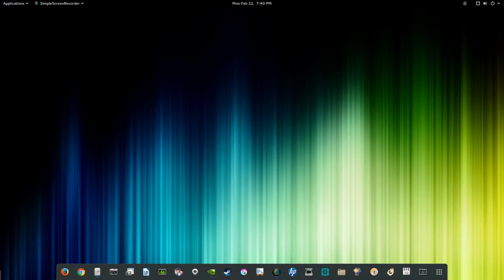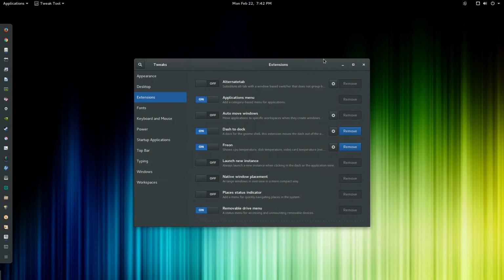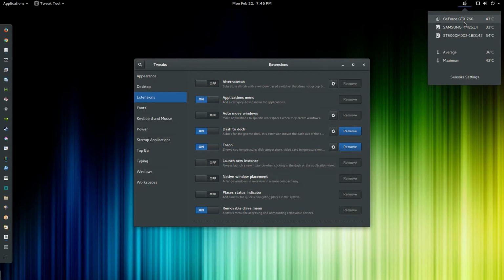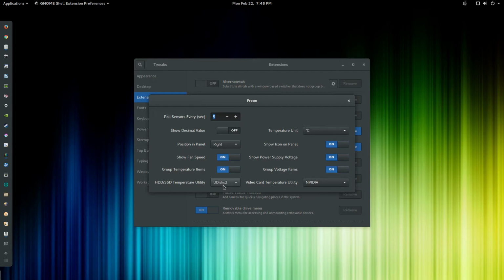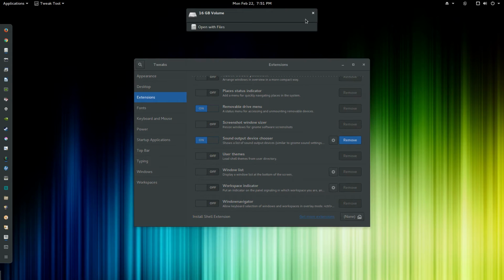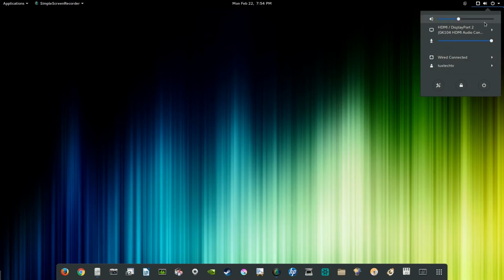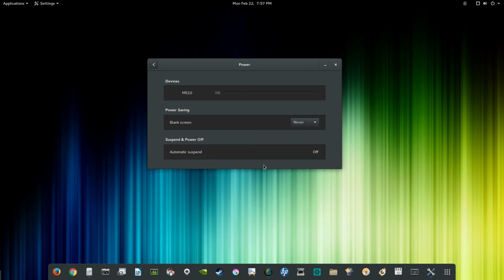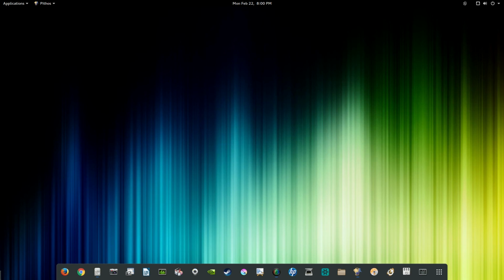How to use Linux 1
This is not an in depth tutorial its just to convince users to open up and take charge using Linux.